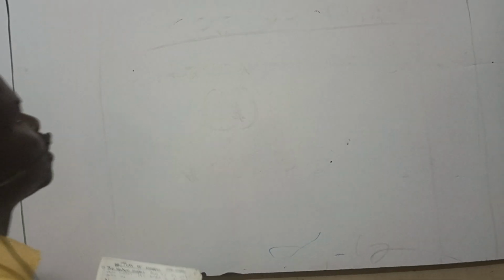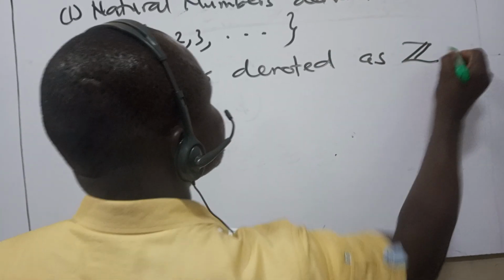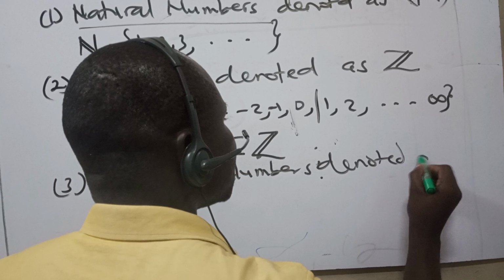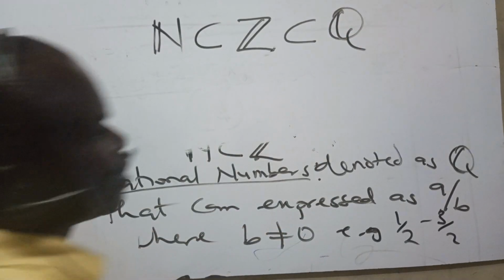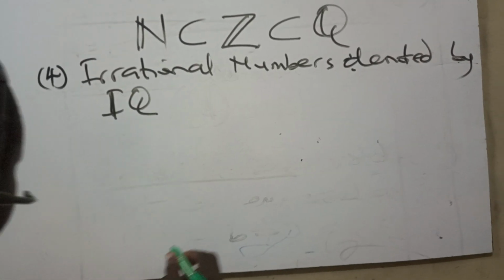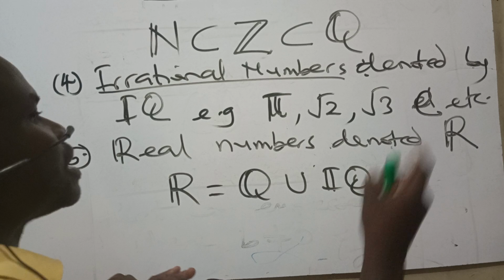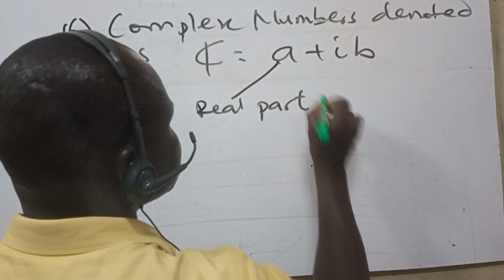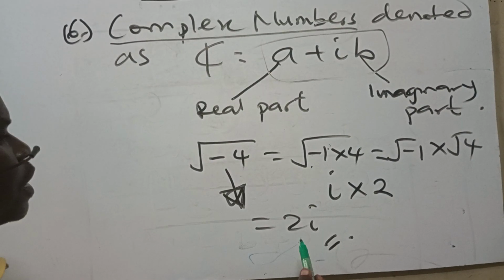Set of Numbers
Sets of Numbers by Toydel Online Class. Basically we have six (6) of Numbers as I have  introduced in this video and i believe this will be of assistance and ear opener to Elementary Mathematics.